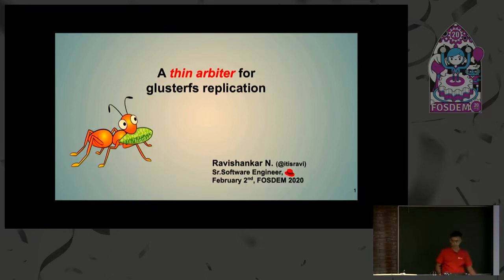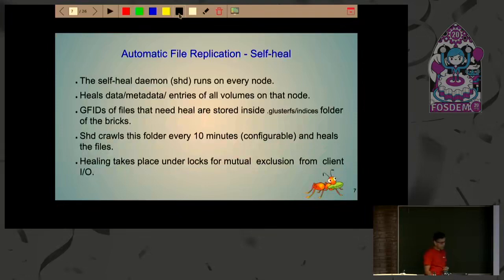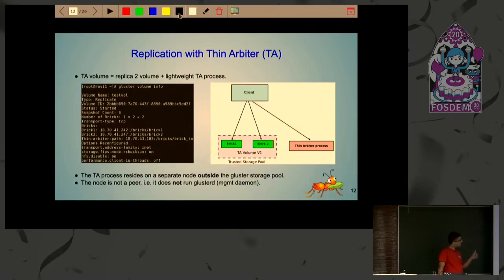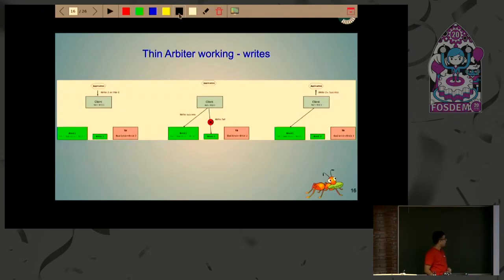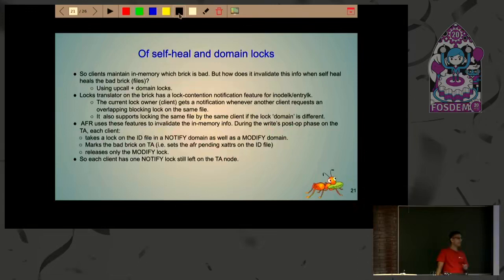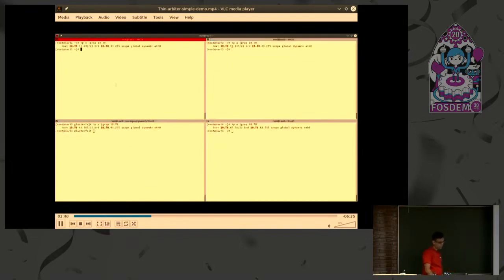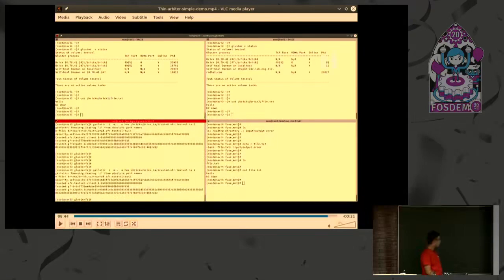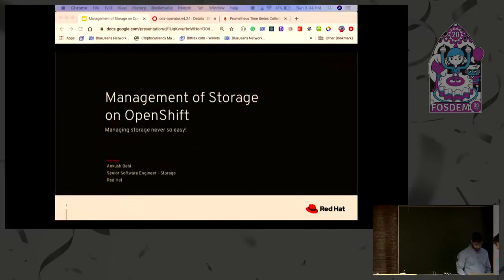A Thin Arbiter for glusterfs replication